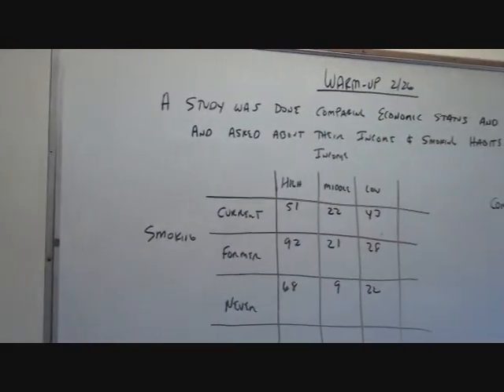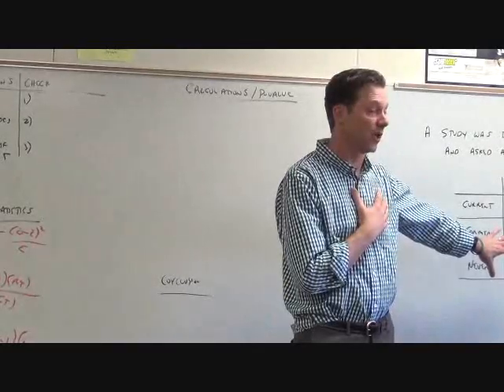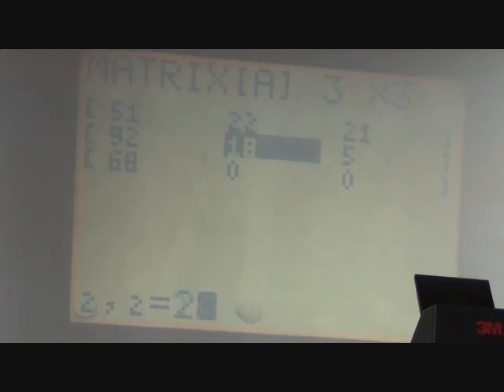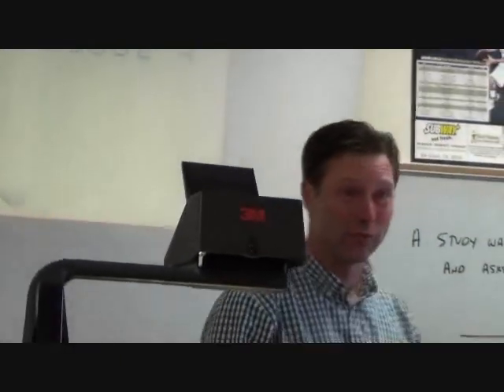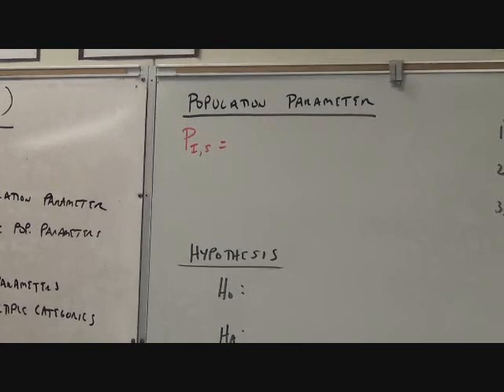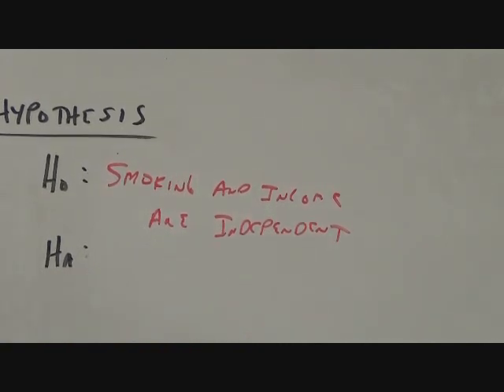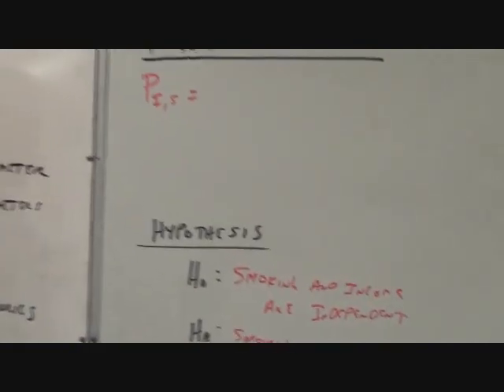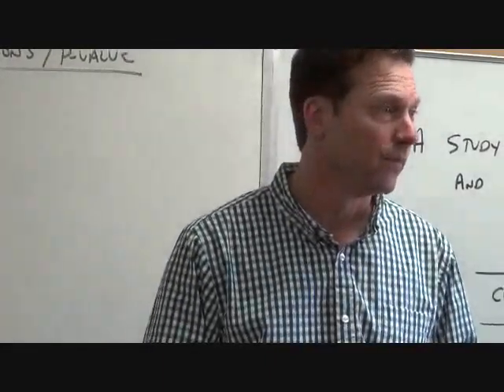Chi-Squared Distribution: AssociationDependence pgs 767-772.wmv